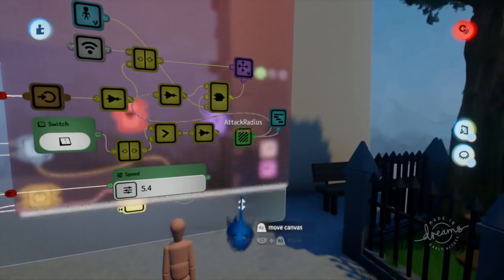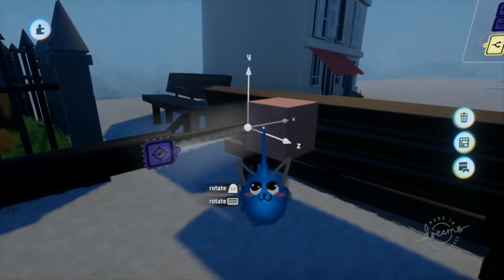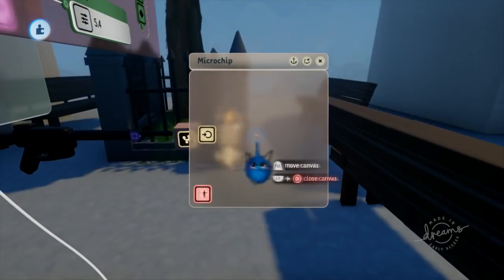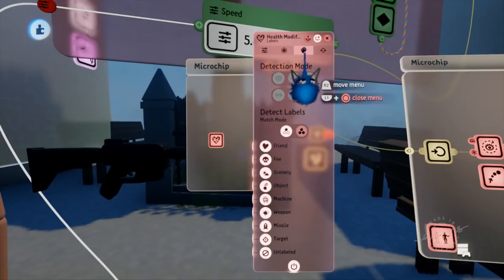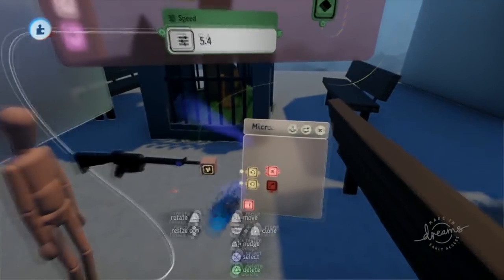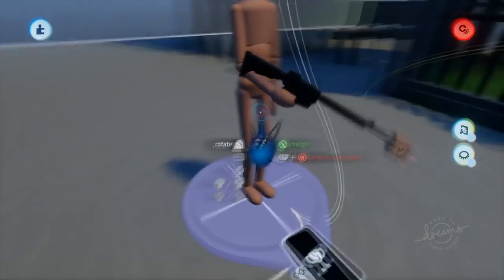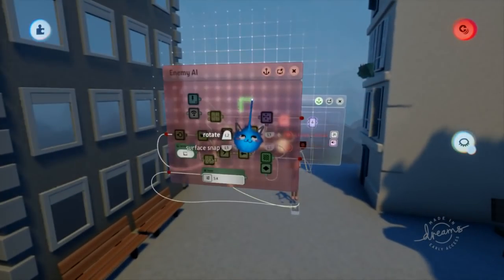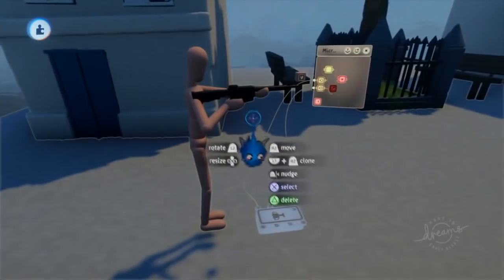Dreams PS4 | Shooter AI Tutorial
Part 3 of my AI Series!
In this video we make a shooter AI that will look at the player and shoot them.

Next up in terms of tutorials is Vehicles!